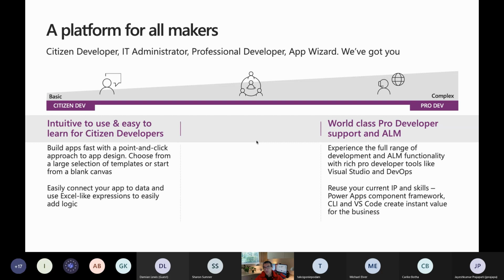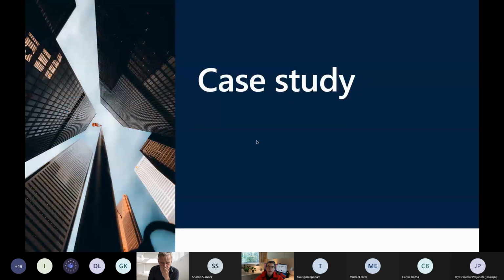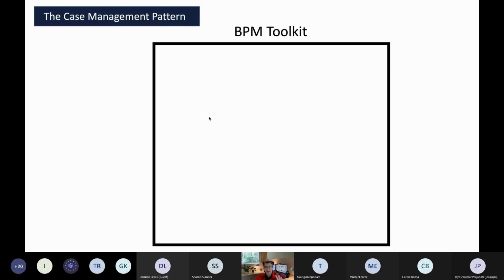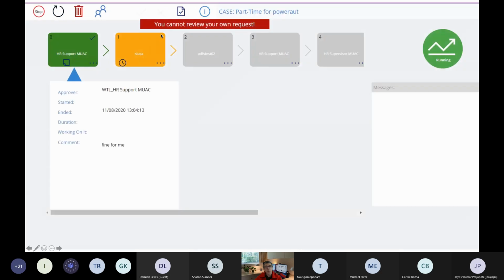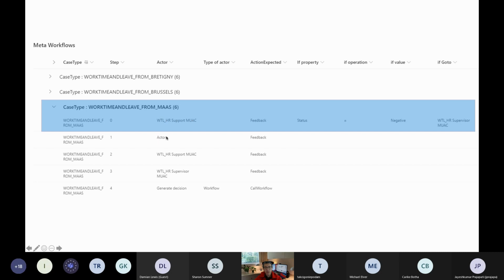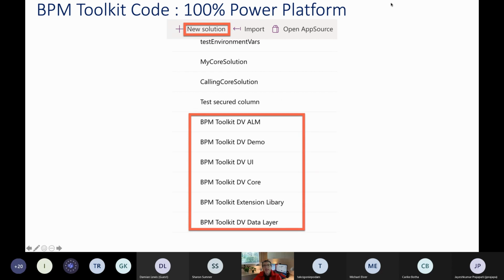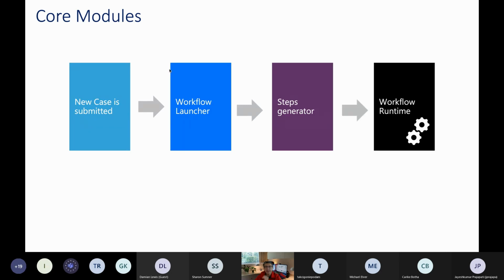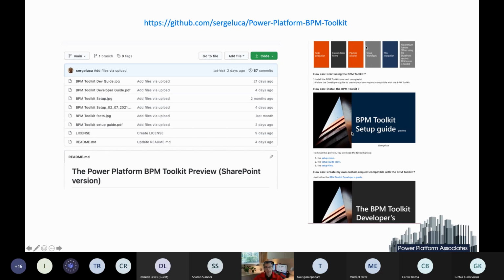The Doctor Flow Power Platform BPM Toolkit integration in Teams : how and why?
Serge Luca
Room 8: The Power Platform